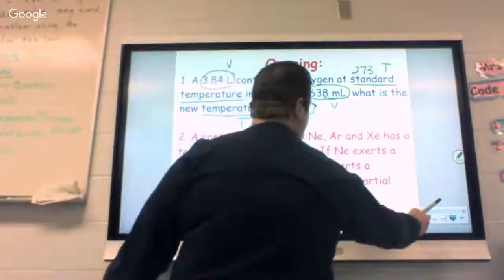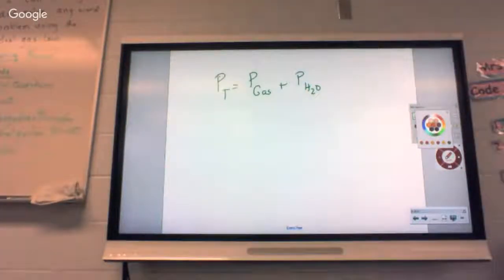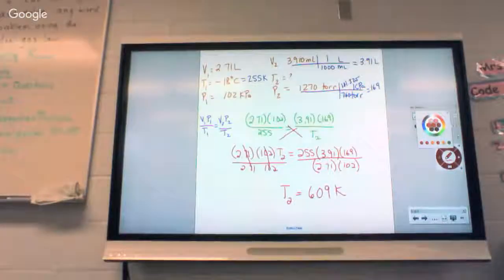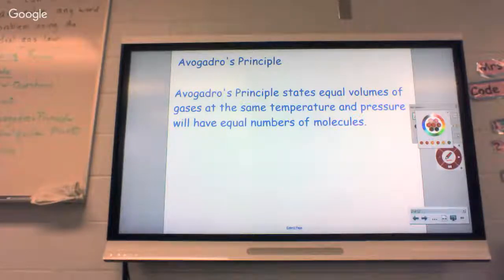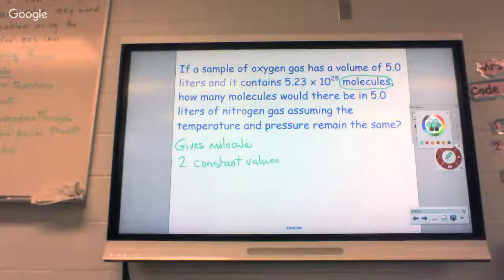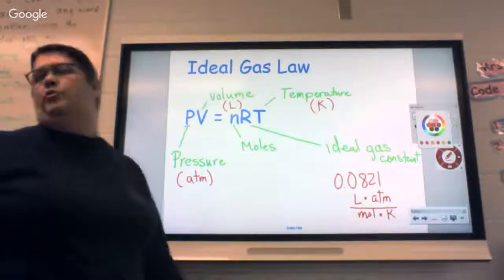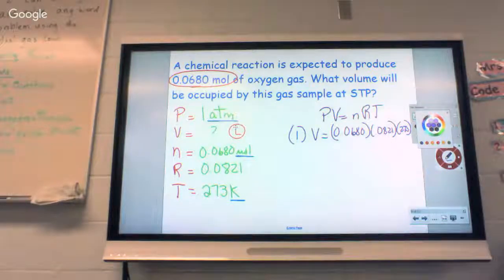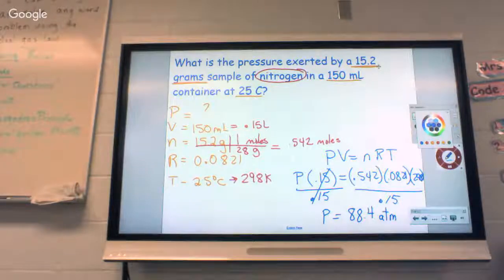November 29 2017 Chemistry - 4th Period